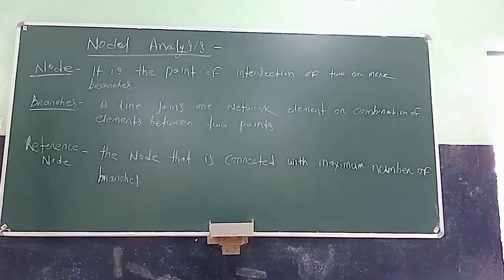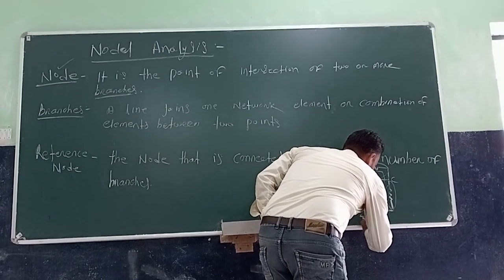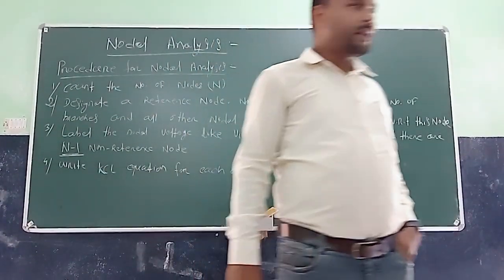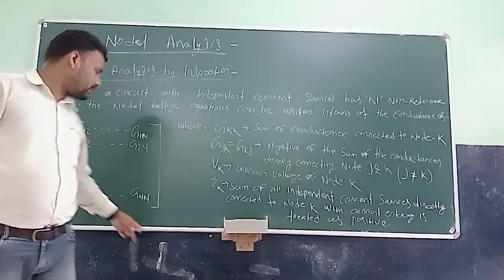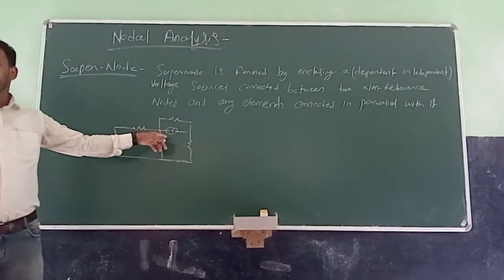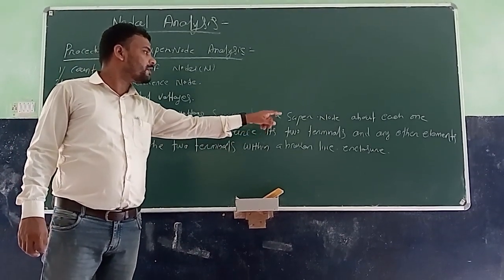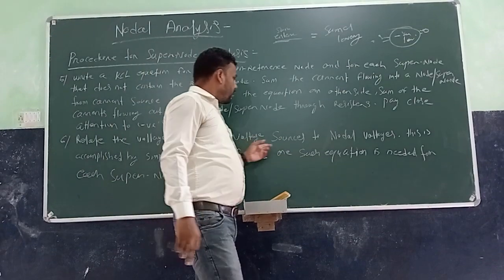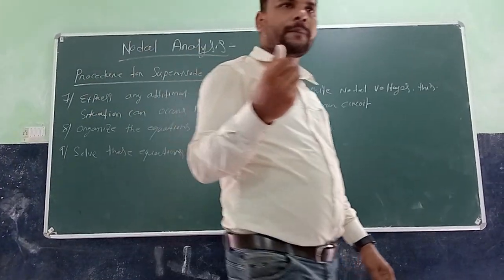CNT-15 NETWORK ANALYSIS (Nodal Analysis)#compitativeexams